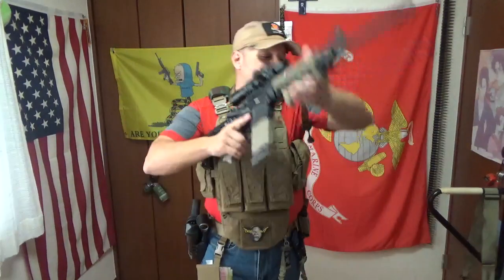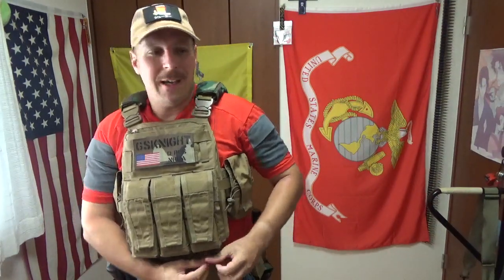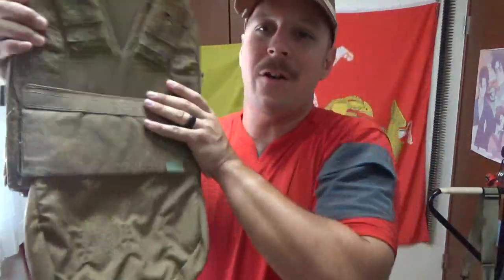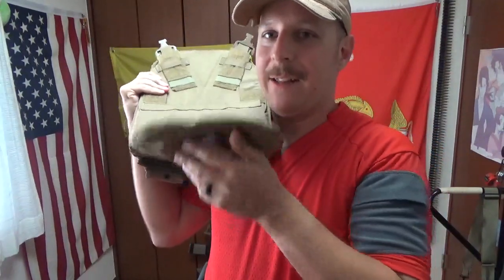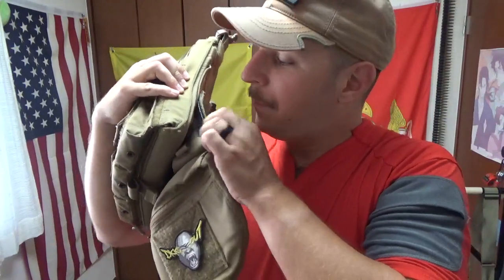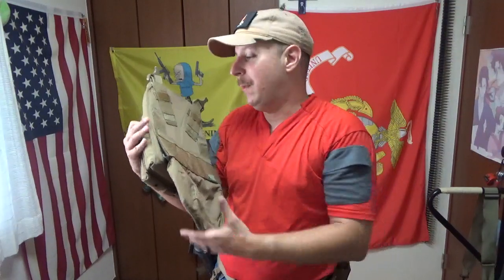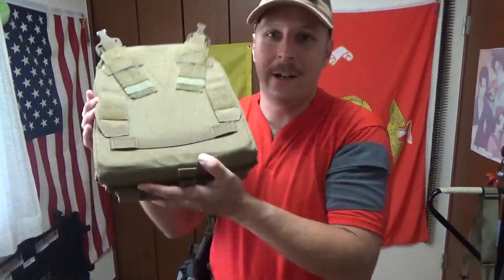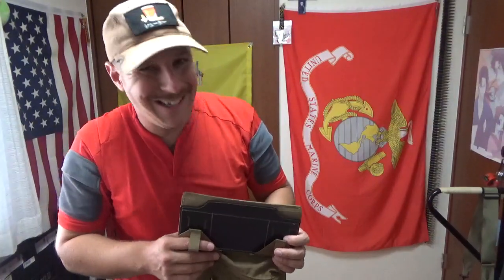AXL Sub Load Adapter (SLA): GSK Review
I had previously run my dangler pouch on my JPC 2.0 and SPC via the plate bag. Keeping it closer to the body was key in preventing it from swinging around when loaded. When I moved to the AVS, it would have to be once again mounted in the front, where it would swing.

AXL, being a beacon of tactical gear hope, made a simple adapter system so that it could be run in an optimal way towards the back of the AVS using the abdominal soft armor mounting points. It mostly consist of the popular Tigris thermoplastic for support. The body side of the velcro mount is the same material that comes with Spiritus Systems micro fight when used in chest rig configuration.

Ultimately, it is a simple yet effective way to mount your favorite dangler onto your AVS or CPC. I may not use it often, but its always good to have the option available.

Also, RIP Harambe... the timeline has been nothing but wack without you...